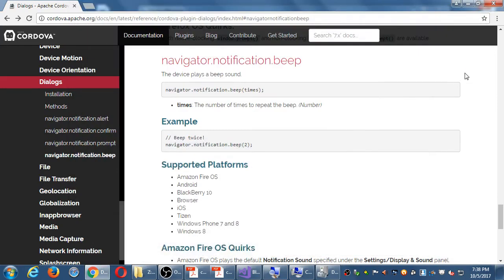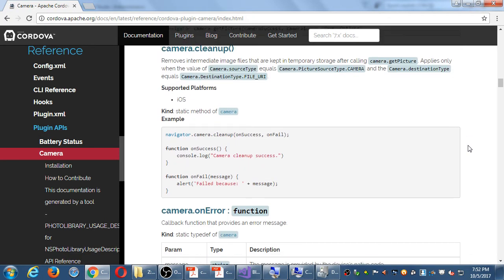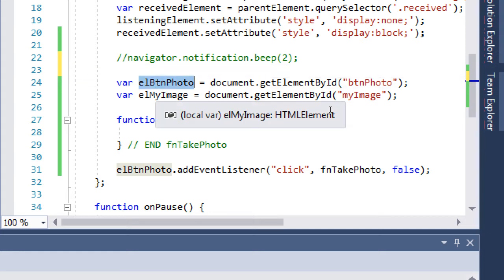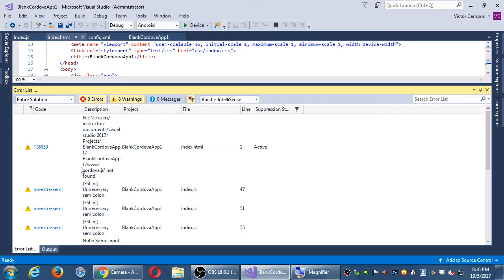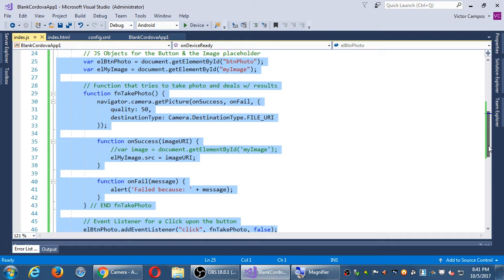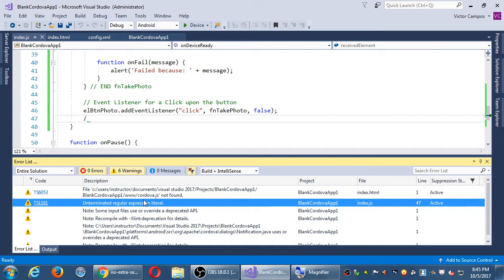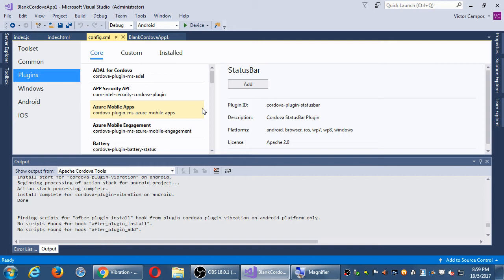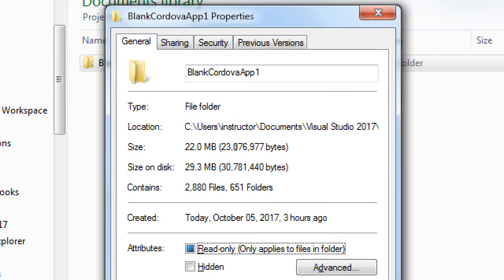MAD I 2017 10 05 19 38 48